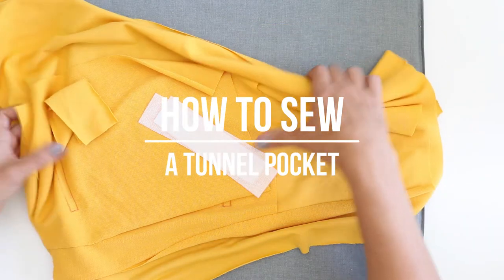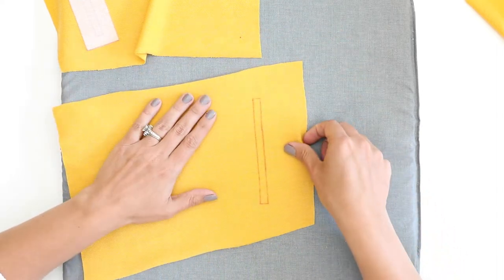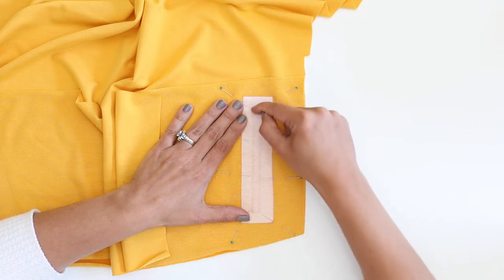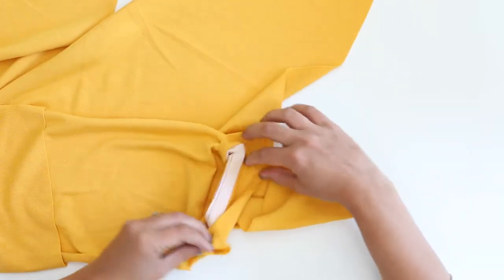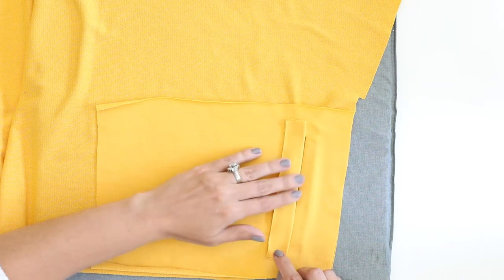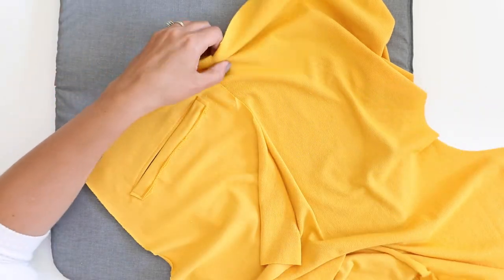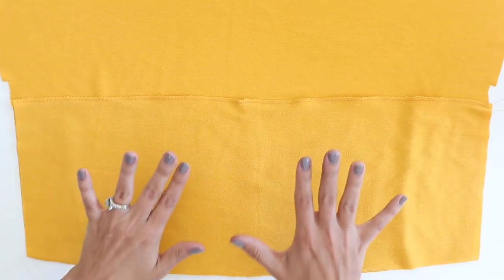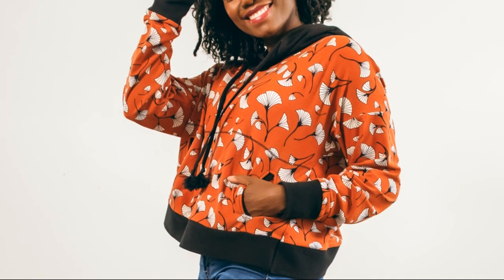How to Sew a Tunnel Pocket for your Sweatshirt, Coat, or Sweater!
Tunnel pockets are big, beautiful, and functional! Join Jessica as she explains how to add tunnel pockets to your favorite sweatshirt, coat, or sweater!

Buy the digital sewing pattern for the Madam Tulip Crossback Sweater featured in the video

Please note: at the time this video was made, Copper Creek Patterns was known as the Do It Better Yourself Club (DIBY Club).